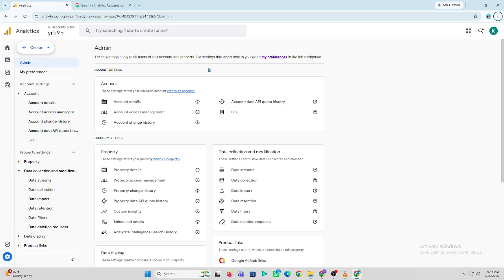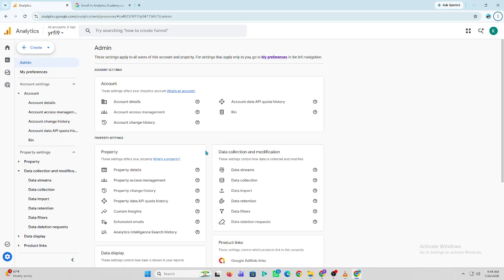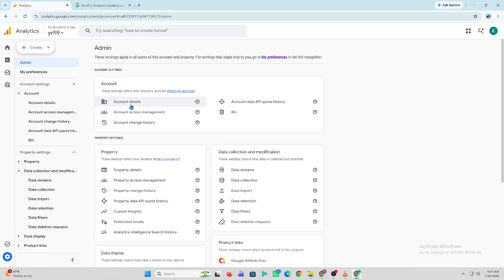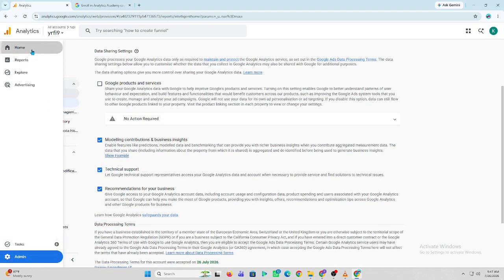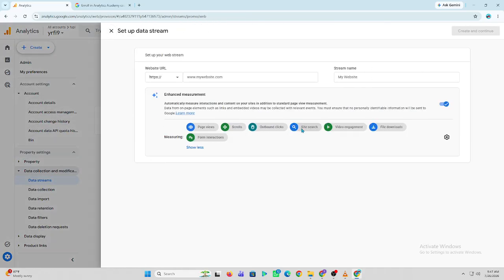How to Add Users to Google Analytics Full Guide 2026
Learn how to add users to Google Analytics with this complete 2026 step-by-step guide. In this tutorial, you will discover how to give team members, clients, agencies, developers, or other collaborators access to your Google Analytics 4 (GA4) account or property.

We will also cover the difference between account-level and property-level access, user roles and permissions, administrator access, editor access, analyst access, viewer access, and other available roles. You’ll learn how to modify or remove user access and follow best practices for managing Google Analytics permissions.

Whether you are a website owner, business owner, SEO professional, digital marketer, developer, agency, or team manager, this guide will help you successfully add users to Google Analytics and manage GA4 access effectively.